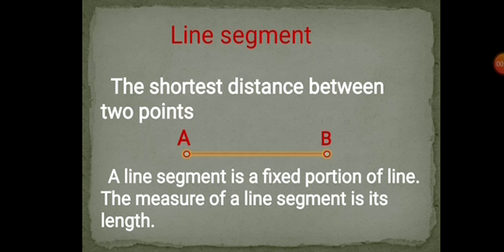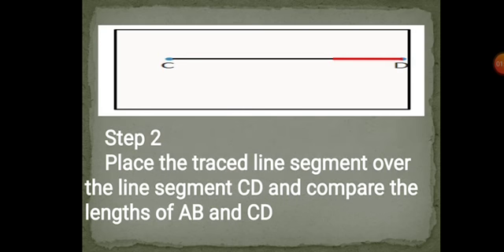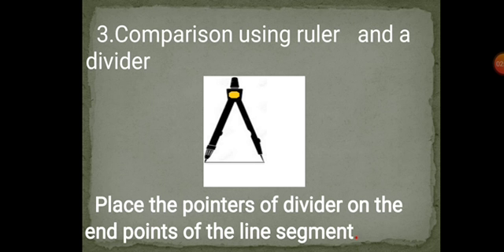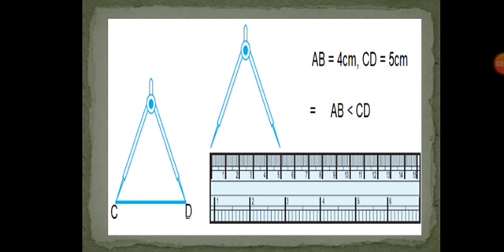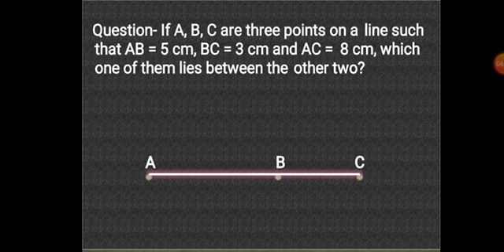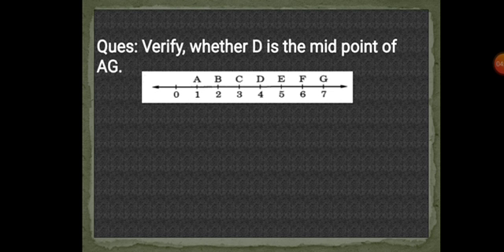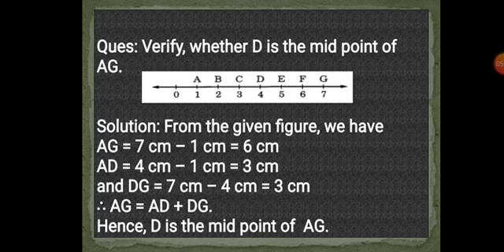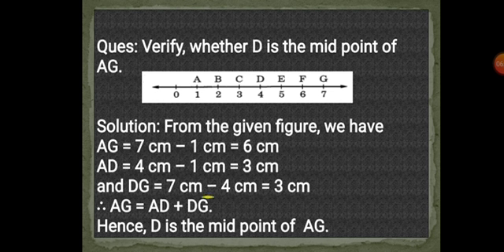comparing line segments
ways to compare line segments, 2 solved examples of chapter 5

Class 6th,
Maths,
NCERT Chapter 5,
CBSE